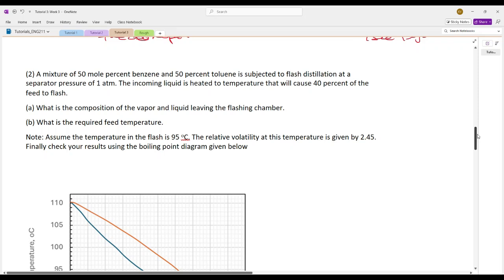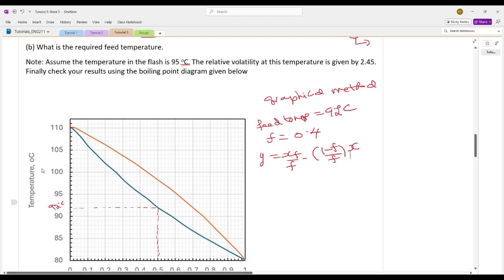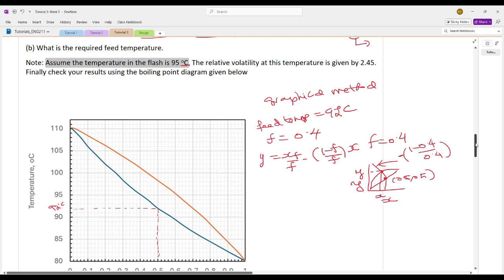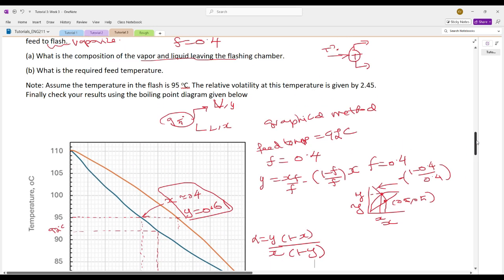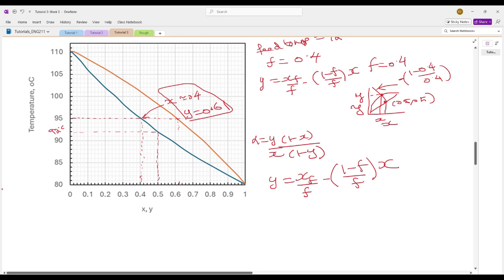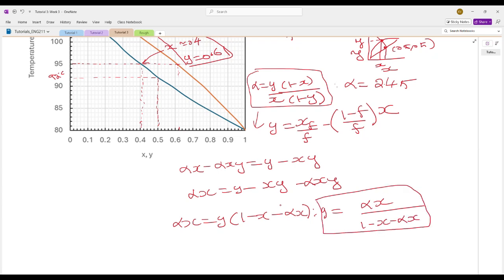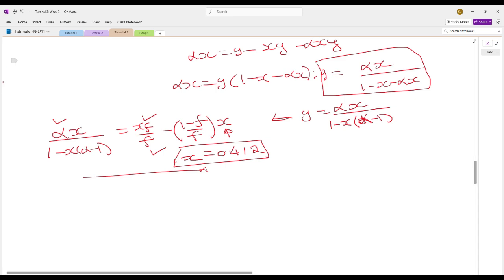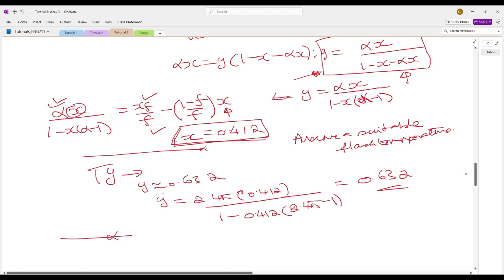Flash distillation - Example problem